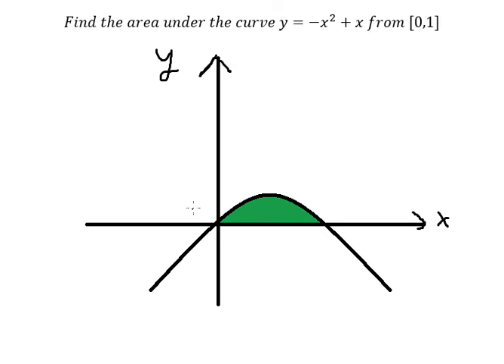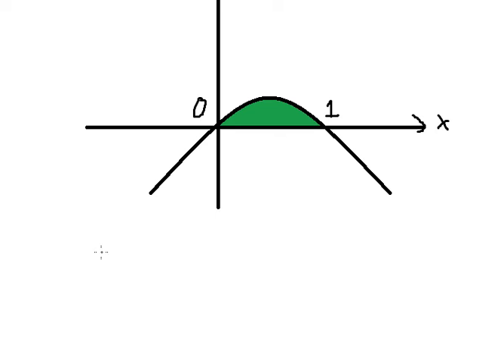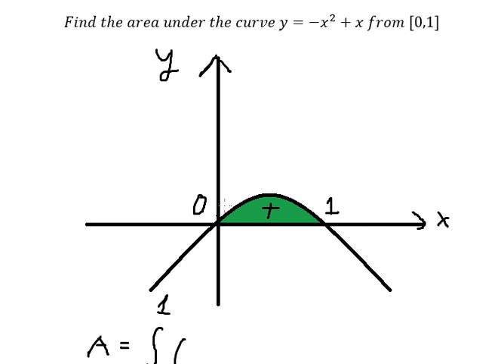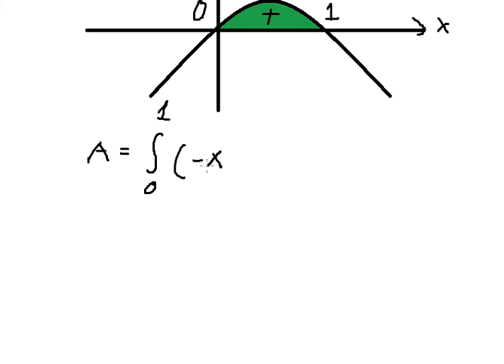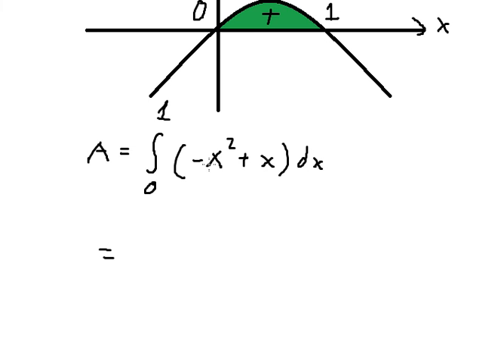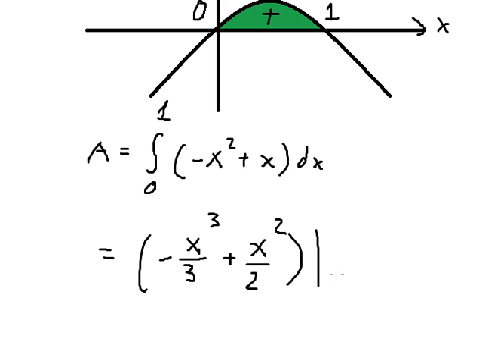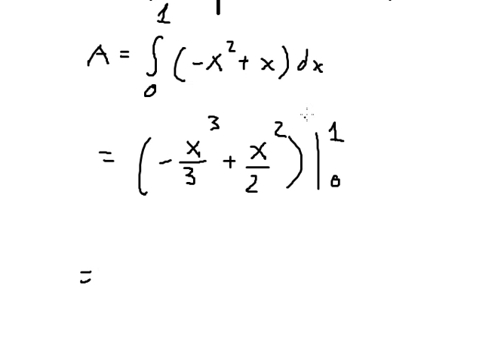Calculus Help: Find the area under the curve y=-x^2+x from [0,1] - Techniques